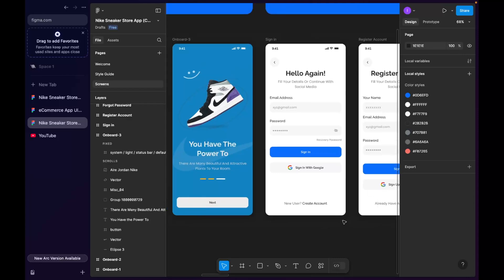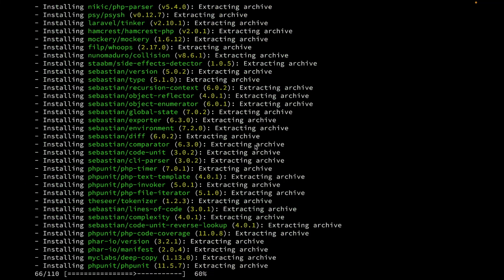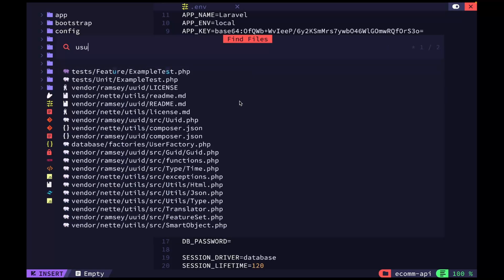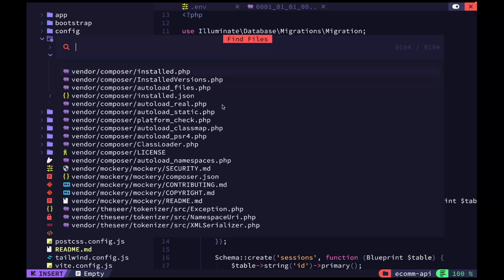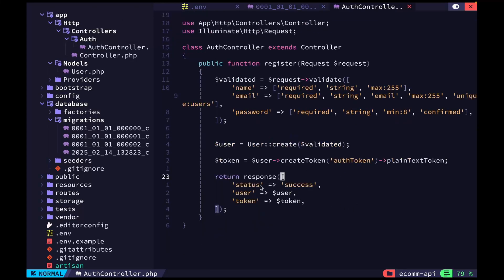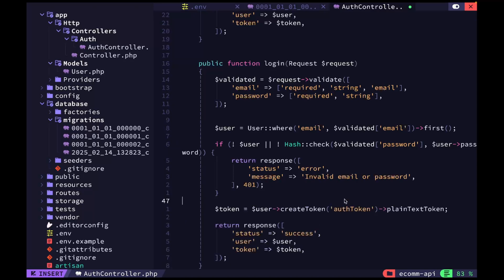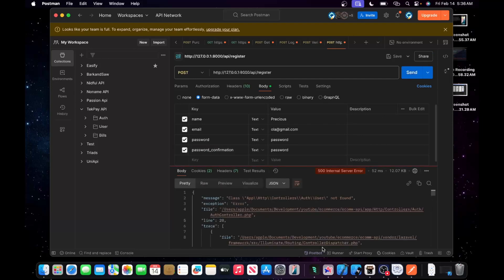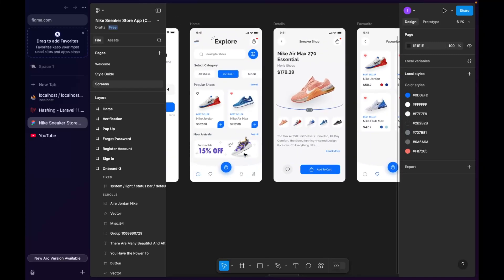Build an E-commerce app using Flutter and Laravel - Auth Api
In today's video, we will be creating our project and writing our auth api in laravel.